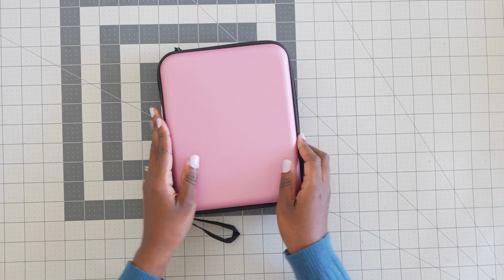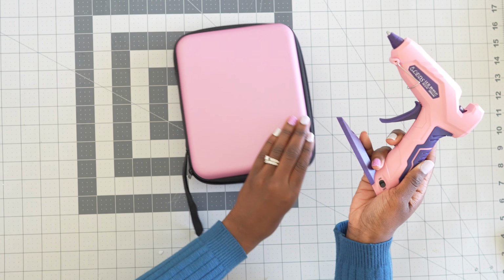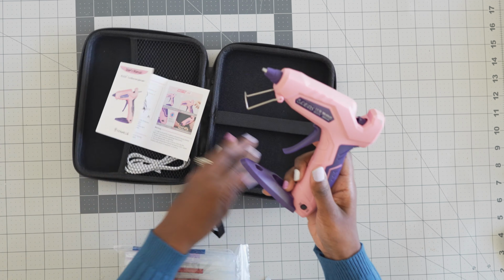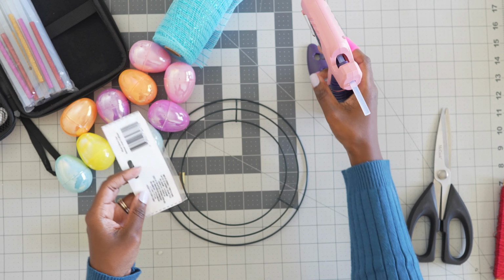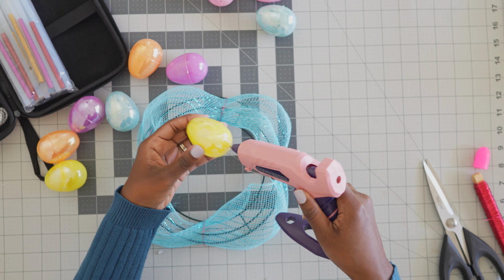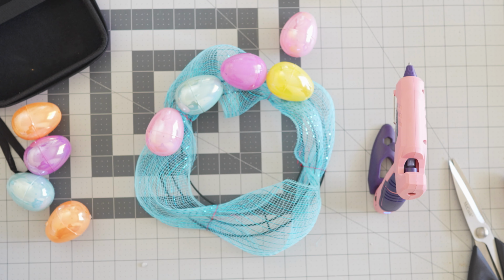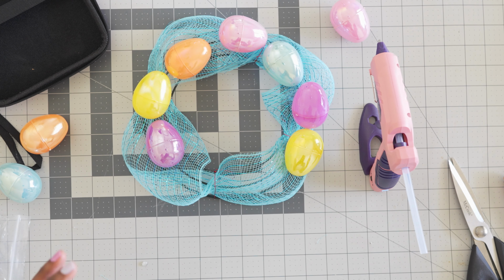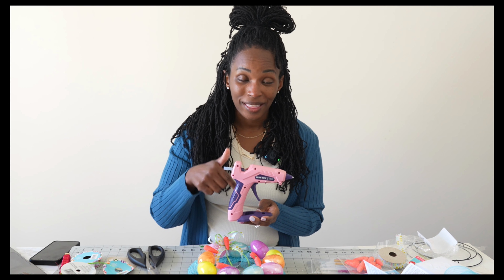Easter Wreath DIY: Is a Hot Glue Gun Worth It?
In this video, I am reviewing a cordless glue gun! It was my first experience using a cordless glue gun and I want to give you a full review and demo before you buy!  Watch me use this glue gun for the first time on my spring diy, an easter egg wreath. This video is for you if you like to use glue guns for diy crafts, need some craft essentials or love to do spring crafts!

Cordless Glue Gun

TIMESTAMPS:
00:00 Intro
00:21 Unboxing
03:05 Easter Wreath
07:23 Yay or Nay?!

Useful Tools:
Cake decorating kit (turntable)
Silicone baking mat/ nonslip mat for turntable
Deli containers with lids
Silicone spatula
Icing spatula set
Tapered icing spatula
Americolor gel super red
Americolor gel super black

Cordless Glue Gun